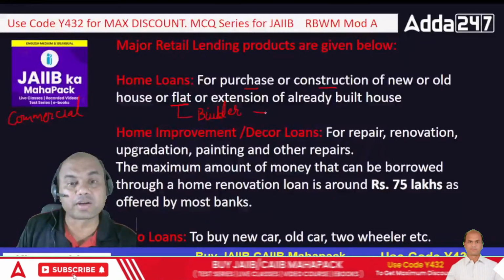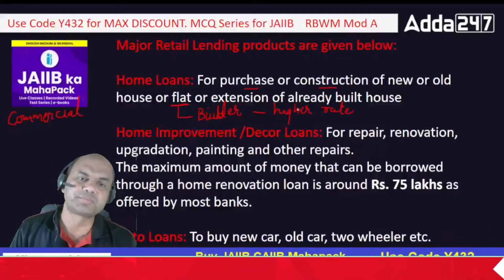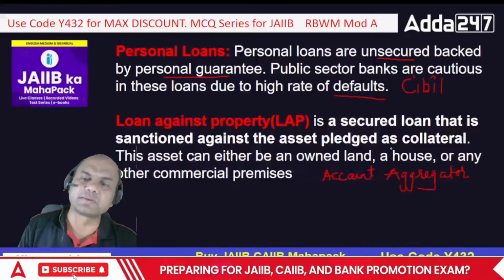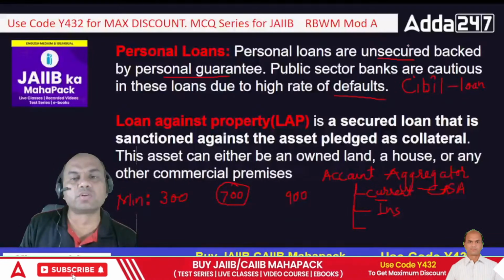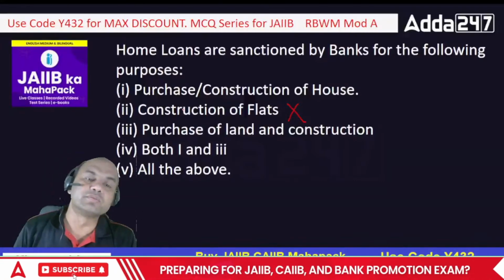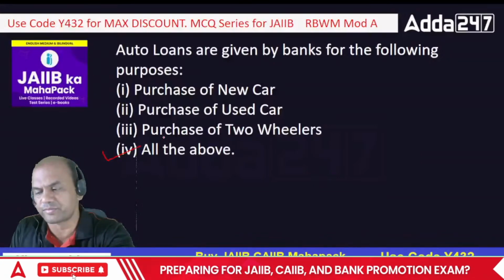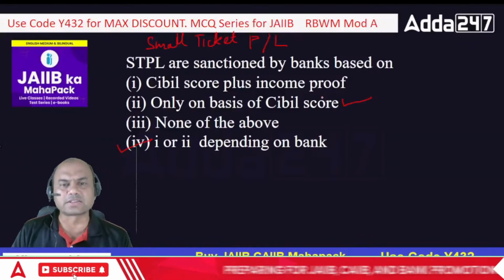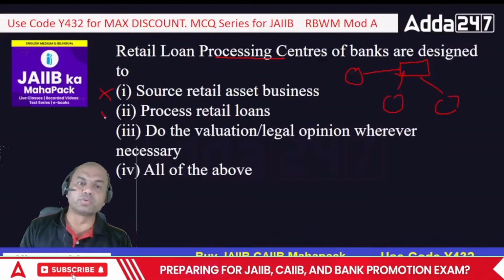JAIIB May 2023 | RBWM | English Medium | Selection Series | 80 DAYS 80 CLASSES | Class 27